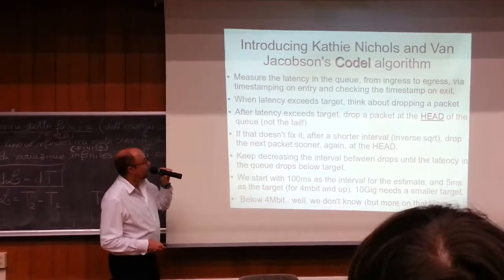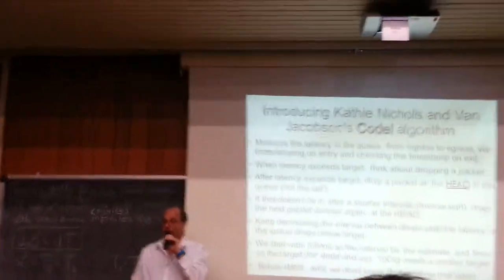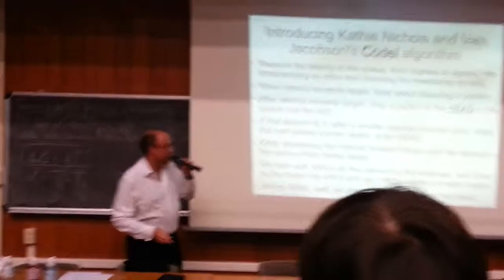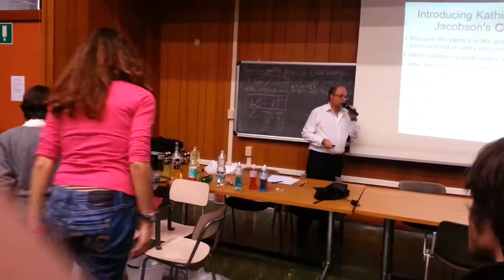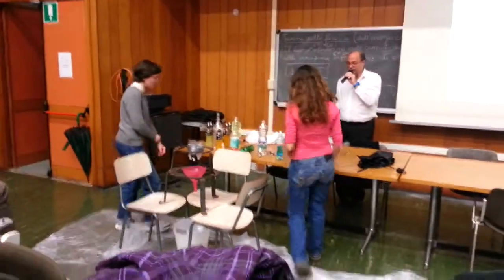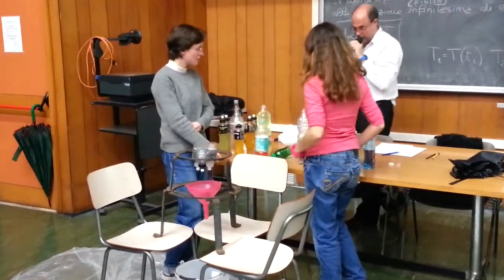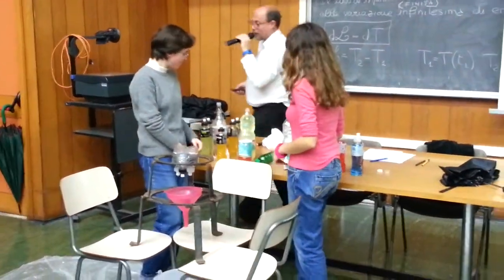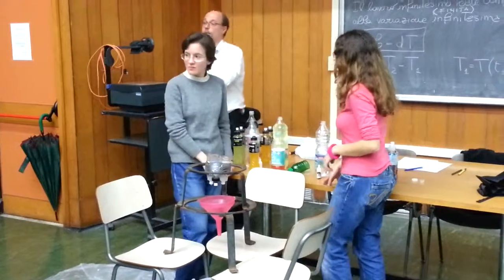Bufferbloat #5 - CoDel and Drop Head Queueing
Dave Täht gave a lecture at the University of Modena describing the problem of Bufferbloat. The cool part of the video is it demonstrates the problems of network queueing - with water!

This excerpt illustrates head drop in a CoDel queue. This is a technique where a drop of a packet at the head of the outgoing queue provides a faster signal to the elephant TCP flow to slow down.

It's handheld video, the audio's not great, but the information is pure gold. If you want to learn more about the problem of Bufferbloat and its solutions check out: